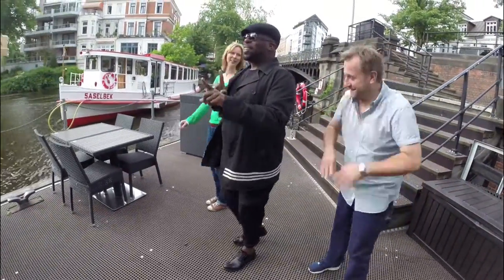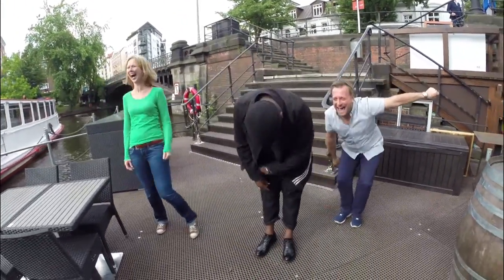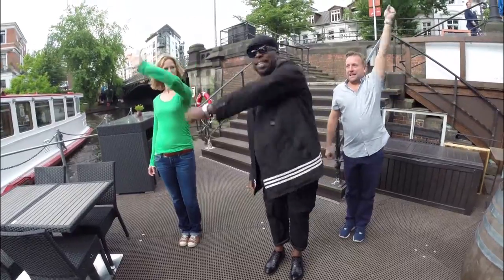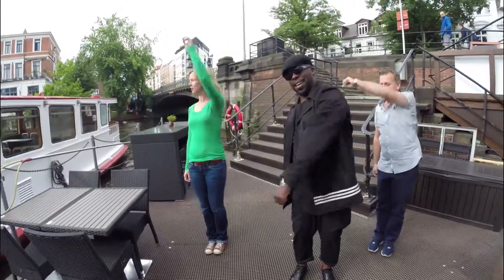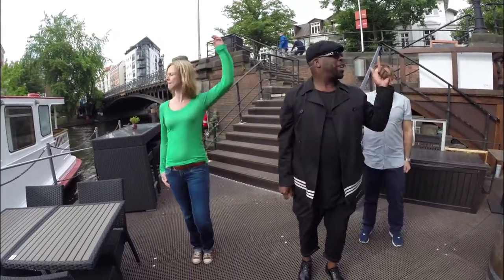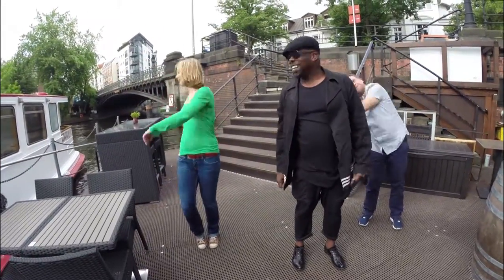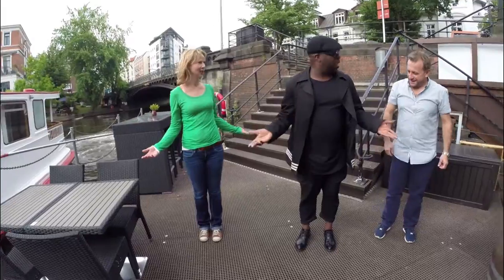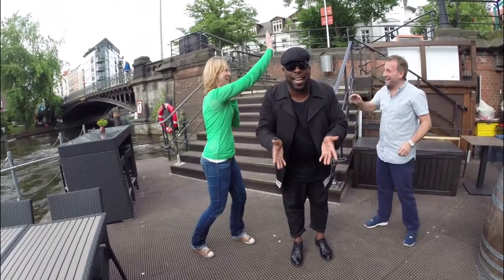Marvin A. Smith - No Swing | TalkDOT #05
Astrid und Peter sind im kommenden Jahr zu "Let's Dance" eingeladen und proben bereits jetzt wahnsinnig professionell mit einem Starchoreograph. Haben Sie das nötige Potential? Seht selbst.

Astrid Rolle und Peter G. Dirmeier treffen Marvin A. Smith zum Vorgespräch zur TalkDOT-Aufzeichnung #05

Darsteller: Astrid Rolle | Peter G. Dirmeier
Regie | Kamera | Postpro: Christian Böge